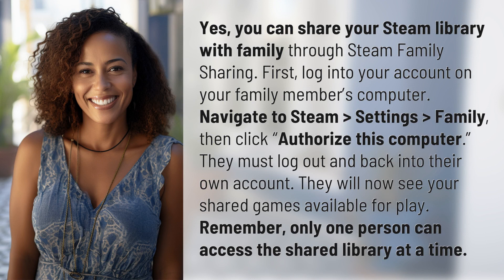Can I share my Steam library with family after changing my account details?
Sharing Steam Library with Family Tutorial 👉 Steam Library Sharing 👉 Learn how to share your Steam library with family members through Steam Family Sharing. Follow these simple steps to authorize a computer and allow your loved ones access to your games. Remember, only one person can access the shared library at a time!

Laura S. Harris (2024, June 1.) Can I share my Steam library with family after changing my account details?
    🌐 AskAbout.video